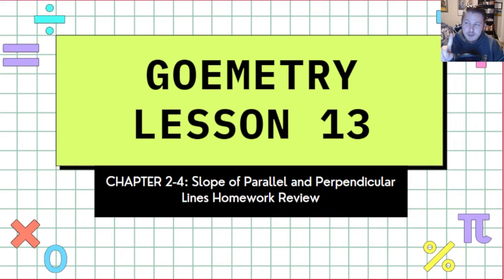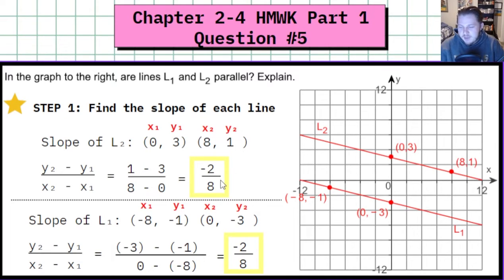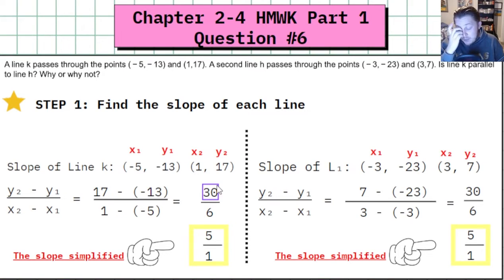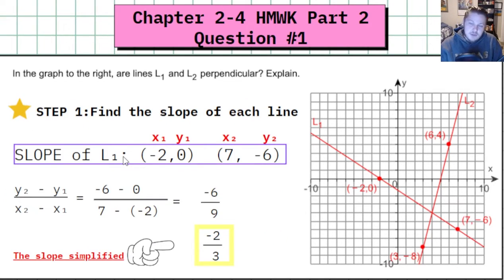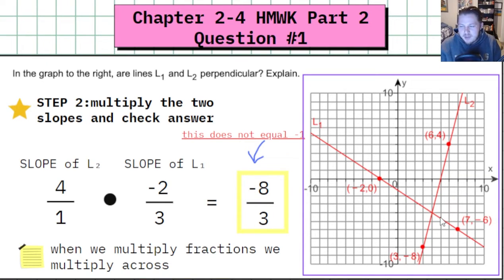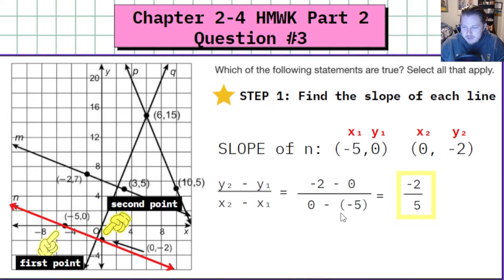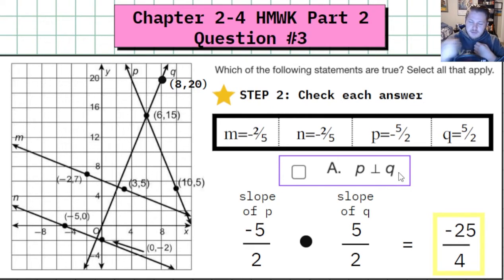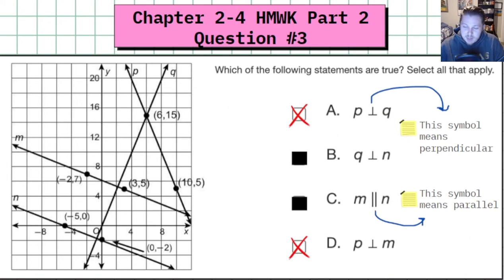Geometry Lesson 12: Chapter 2-4: Slope of Parallel and Perpendicular Lines Homework Review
This is a review of the homework we did (both parts 1 and 2).